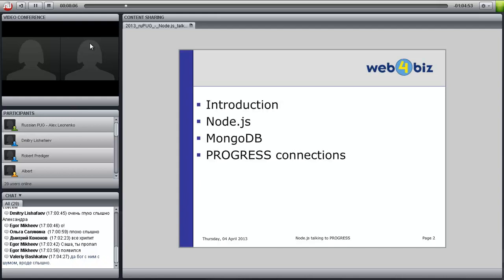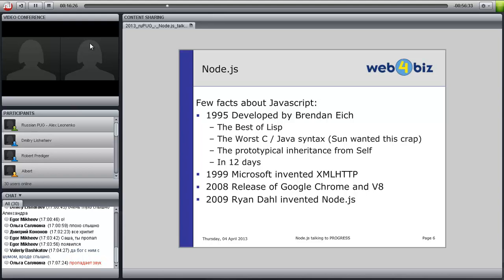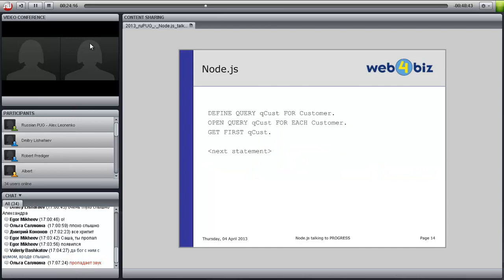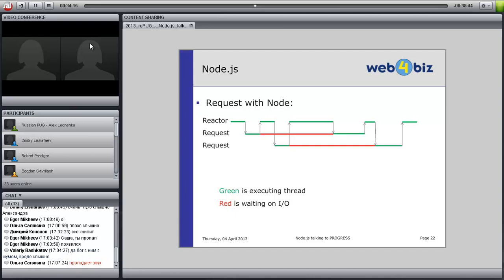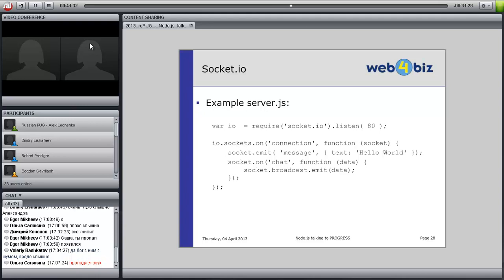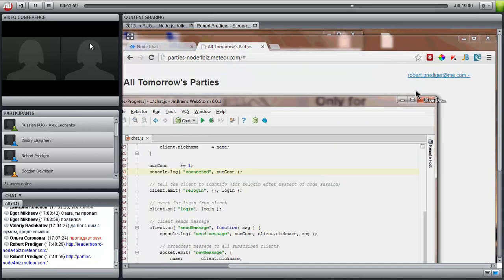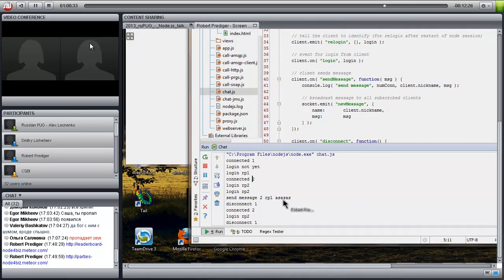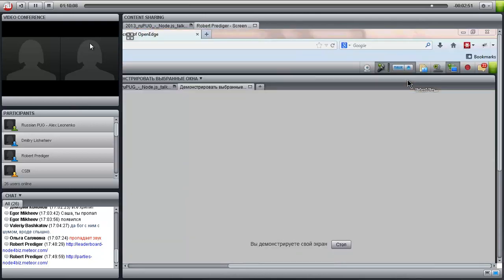Node.js разговаривает с Progress -- или больше способов для веб разработки в OpenEdge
Вебинар из серии "Секреты OpenEdge.Весна 2013" - Node.js разговаривает с Progress -- или больше способов для веб разработки в OpenEdge

Мир веб изменяется очень быстро. HTML5, мобильные приложения, web sockets -- меняется множество вещей. В то же время, пользовательский интерфейс веб позволяет выполнять те же функции, что и «родной». Является ли это причиной, чтобы выбросить Ваше приложение на Progress и поменять его на новое? Конечно, нет. Но было бы здорово, если бы мы смогли объединить эти новые технологии с Progress.

В этой сессии показано, чем Node.JS отличается от Webspeed. Будут приведены аргументы за и против каждой из техологий и показано, как Вы можете использовать это в мире Progress.

Роберт Предигер (Robert Prediger)

Роберт работает с Progress с 1992 года. Он начал свою карьеру в Hogatex Software, где принимал участие в создании International Financial Accounting System для международных сетей отелей. Начиная с 2000 года он специализируется на разработке веб приложений с использованием WebSpeed.

Роберт имеет более 25 лет опыта в различных проектах программного обеспечения и более 12 лет опыта как разработчик веб и мобильных приложений и порталов (WebSpeed, Node.js).

Роберт работает как независимый ИТ-консультант, а также управляющий директор своей собственной компании. Он предоставляет консультационные услуги и проводит обучение по OpenEdge ABL и веб-разработке.